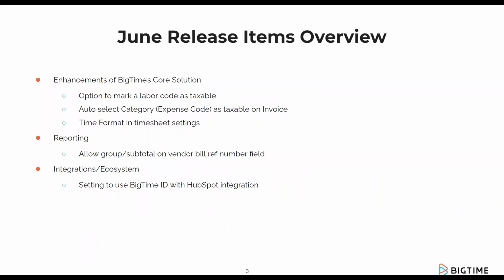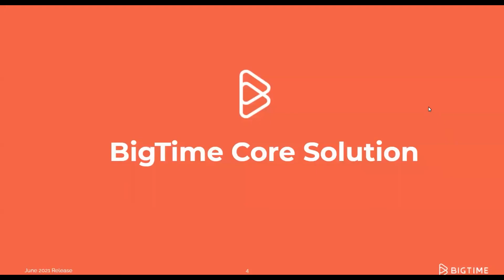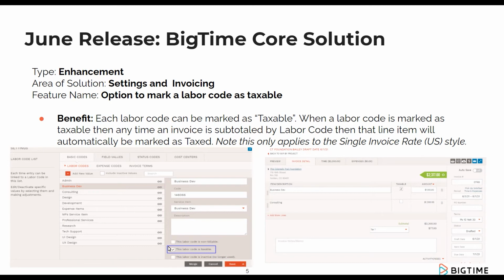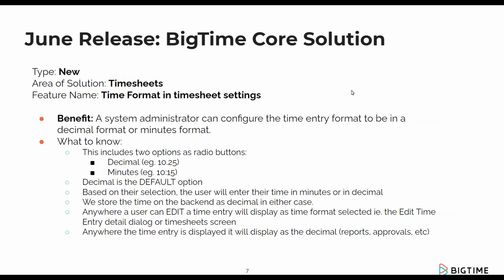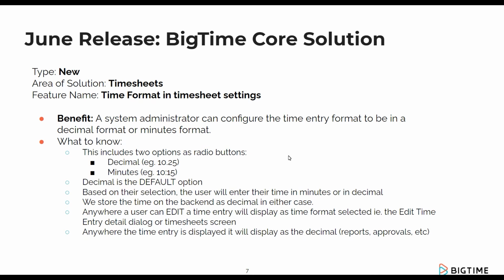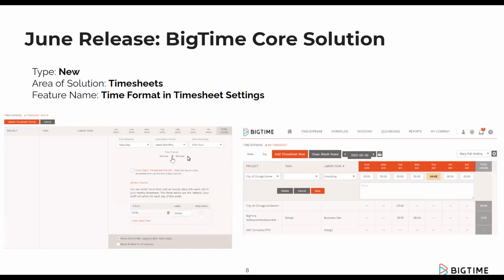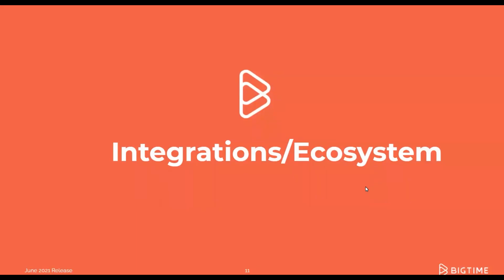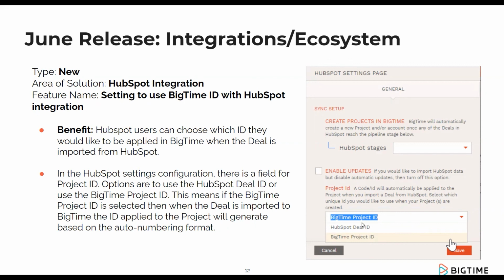"What's New" Webinar: June 2021 Release